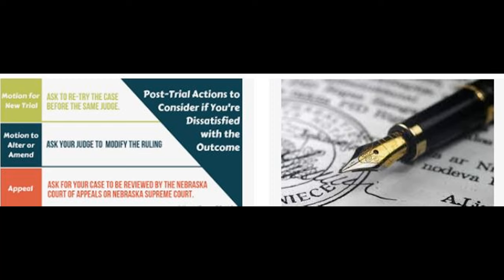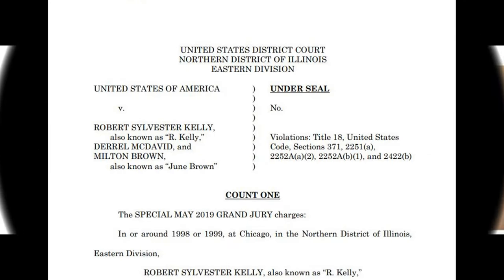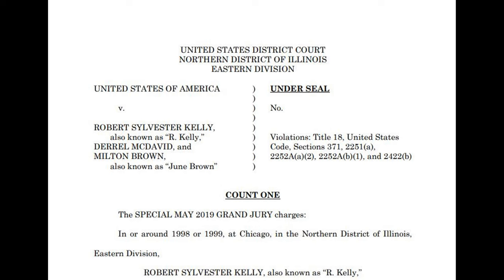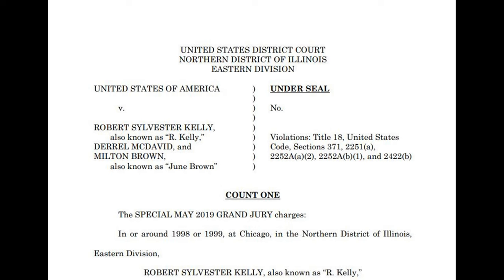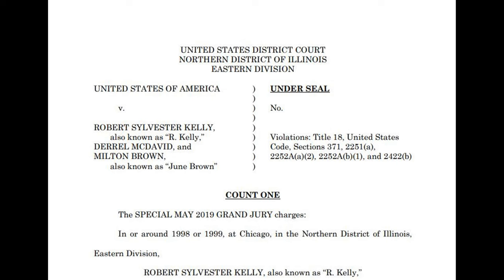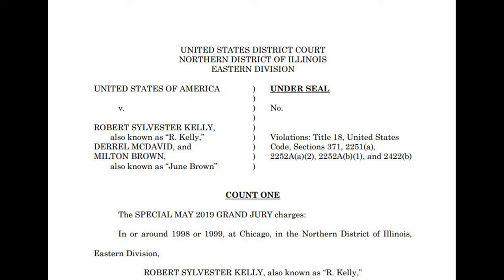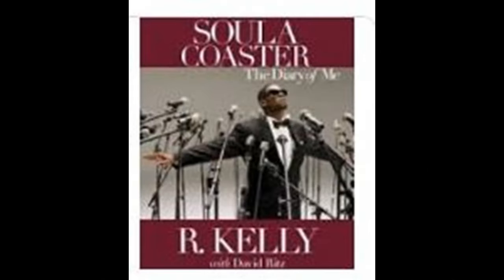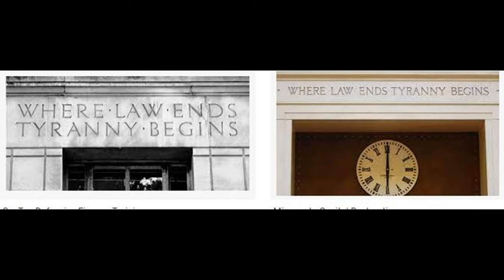Court Must Grant New Trial; Vacate; Or, Set-Aside- How These Motions Can Set R- Kelly Free-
Greetings and welcome to R Kelly Appeal TV. Where we discuss the important topics of the infamous case of conspiracy against Robert Sylvester Kelly. Today, I want to let you know that many of the motions that Attorney Jennifer Bonjean are filing is showing that corruption within arrest, charges, and convictions was an outright plan for the Government to convict and put away the R and B King- R Kelly. But, as we are seeing no weapon formed can prosper those with negative agendas. So, let's look at how the motions are working in the criminal justice system. #1)What are court motions? A motion is an application to the court made by the prosecutor or defense attorney, requesting that the court decides on a certain issue before the trial begins. The motion can affect the trial, courtroom defendants, evidence or testimony, According to the American Bar Association. In the case of Robert Sylvester Kelly, motions have been filed throughout the convictions and many of them have been struck down, due to the powers of the courts that refuse to allow his trial to be fair. Click on the video for full details